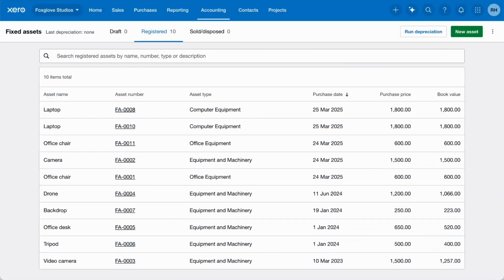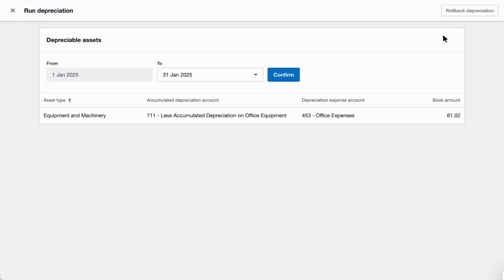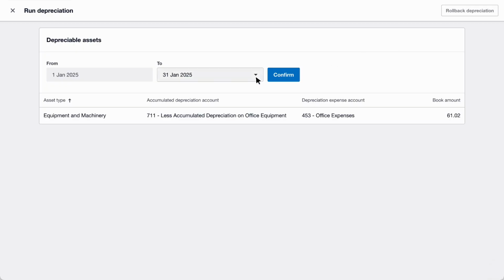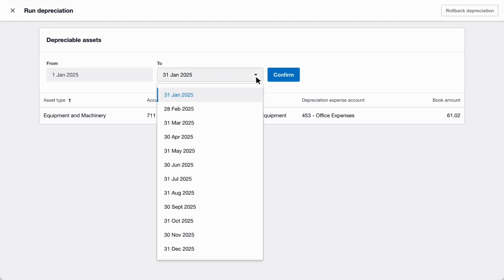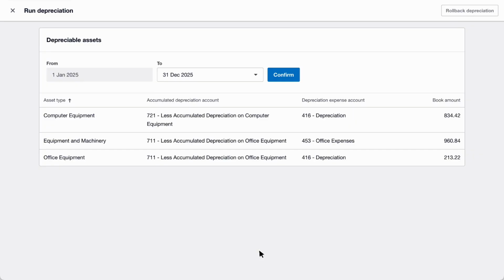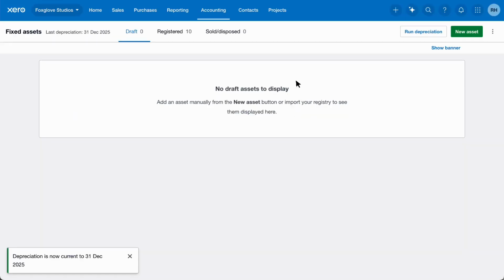HOW TO RUN DEPRECIATION IN XERO FIXED ASSET REGISTER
The most important step! Learn how to run depreciation in Xero and review the depreciation amounts calculated. We detail the depreciation process, how to post the journal, and verify the resulting figures.